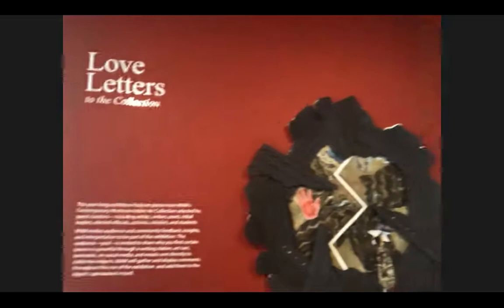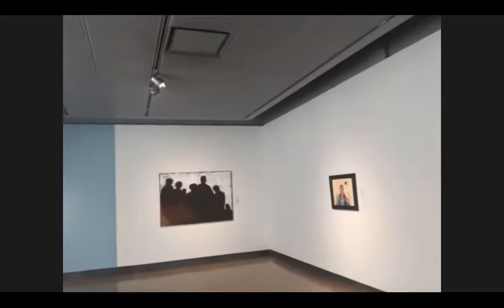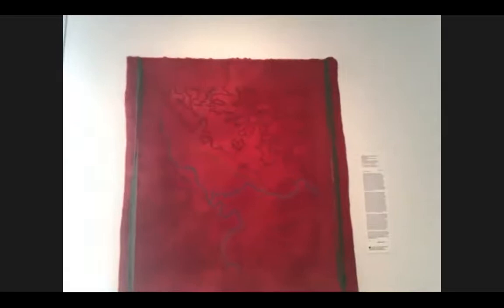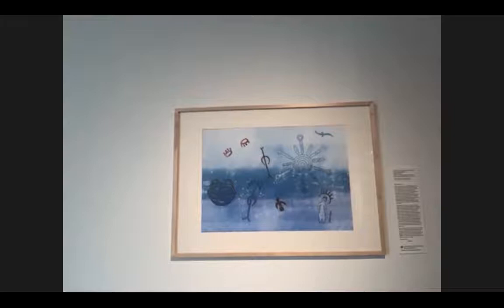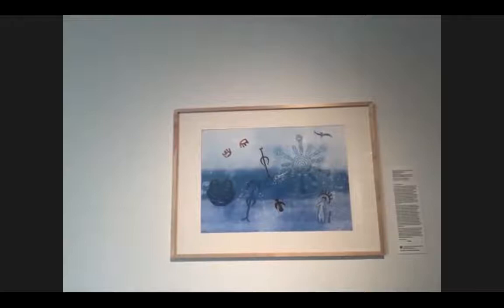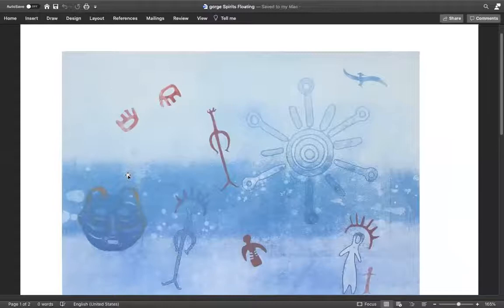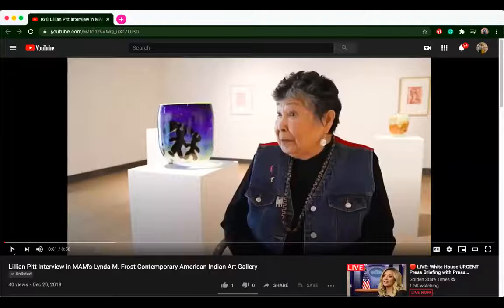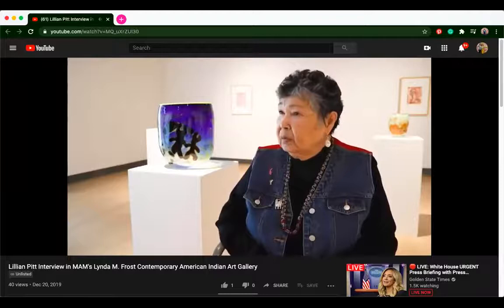Art in the Moment - Love Letters to the Collection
MAM's Curator of Education Kay Grissom-Kiely and artist/teaching artist Bev Glueckert lead this session of Art in the Moment, a program for those with dementia and their caregivers.

Thank you to Montana Geriatric Center, Missoula Aging Services, and Dementia Friendly Missoula for their support of this program!